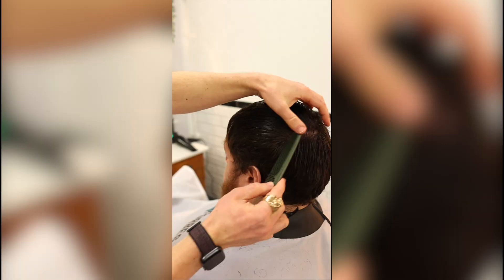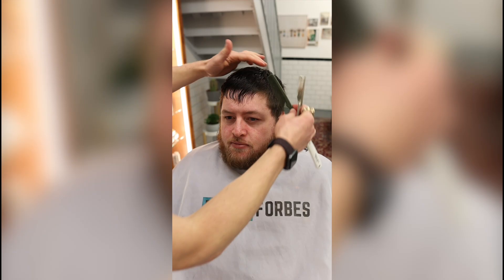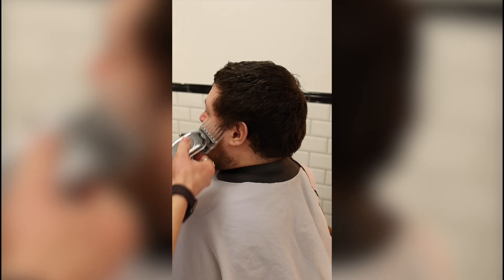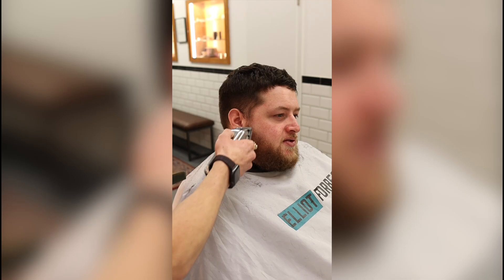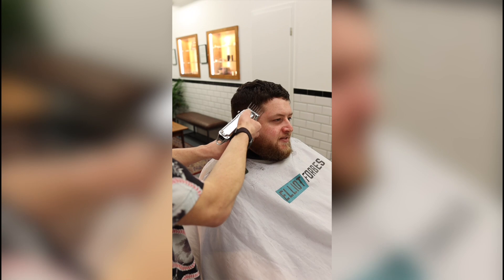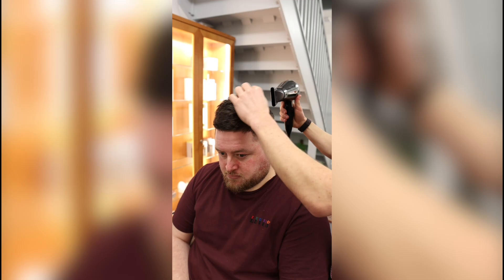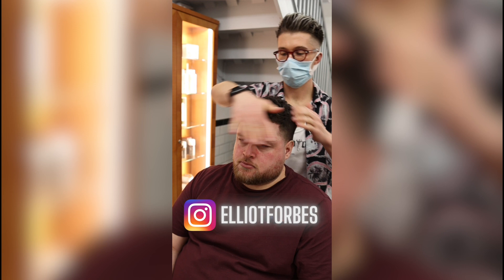How Do I Style Fine Hair?? Christian Bale Top 5 Haircuts & Shu Uemura Mousse \ Men's Grooming Weekly